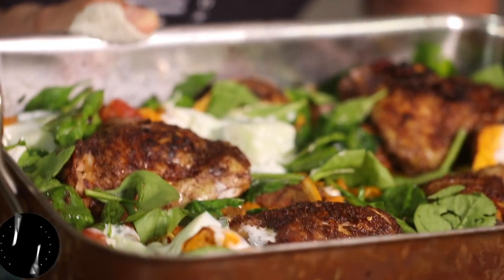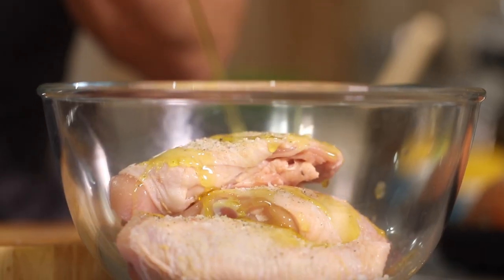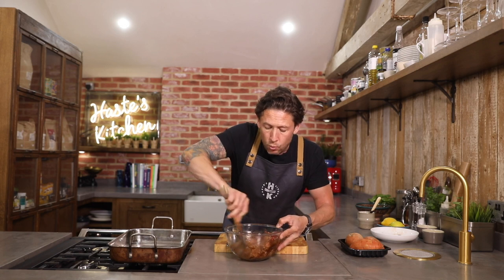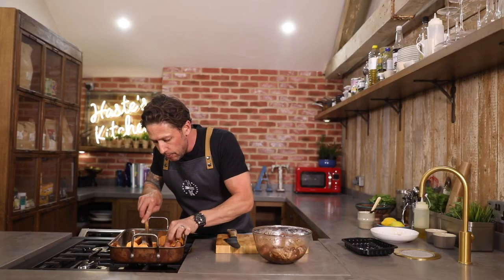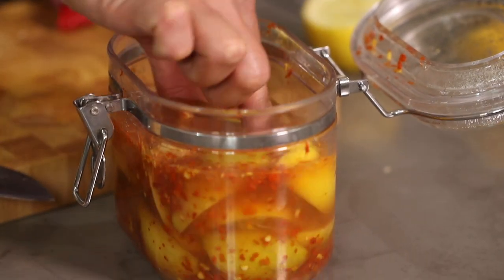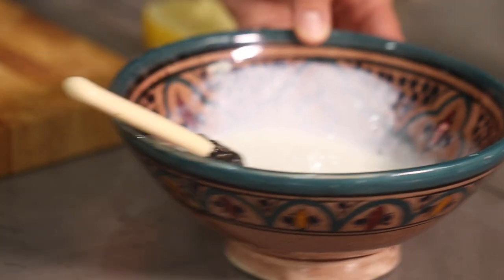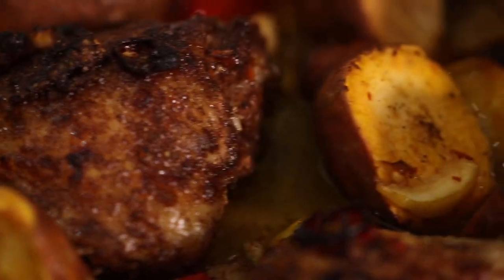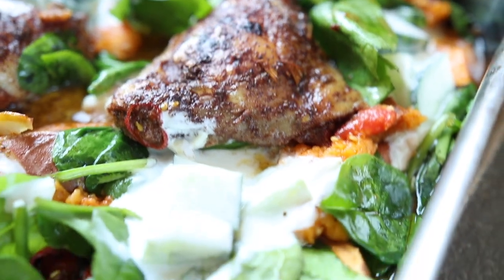Sumac and Honey chicken - One tray bake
Everyone seems to love the batch cooking, meal prep for getting ahead in the week. This is my sumac and honey chicken with popped sweet potato, garlic, spinach and a incredibly quick and cooling cucumber yogurt. Give it a go hot or cold, lunch or dinner. Its the perfect meal prep for the week.

Gleam Futures
6th Floor
60 Charlotte Street
London
W1T 2NU

Equipment Used
Canon 70D
Canon EF 24-70mm f/2.8L II USM Lens
Canon 80D
Sigma 35mm F1.4 DG HSM Lens
Rode RODELink Lavelier Mic

Kitchen Set design and Install, Kestrel Kitchens Ltd